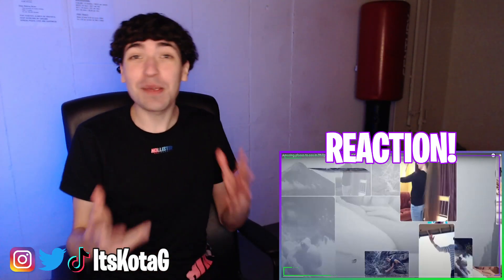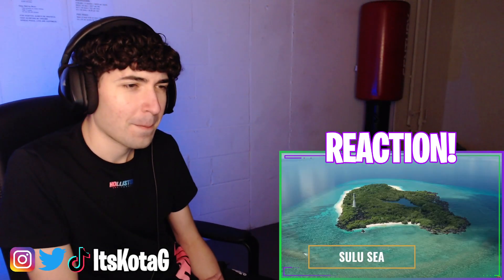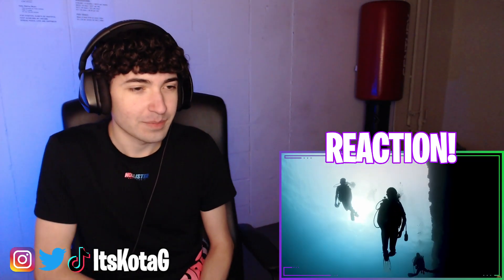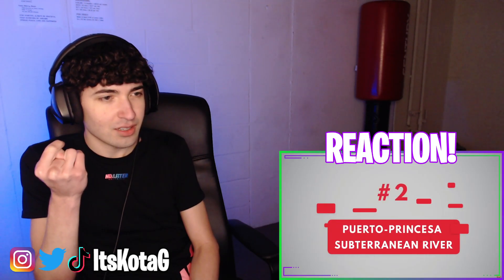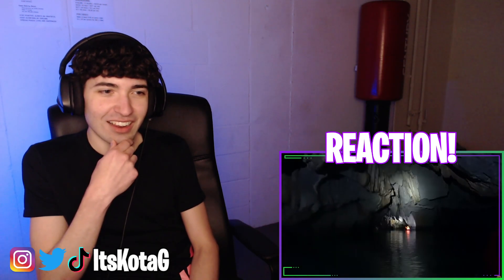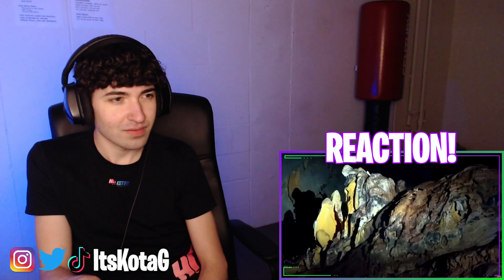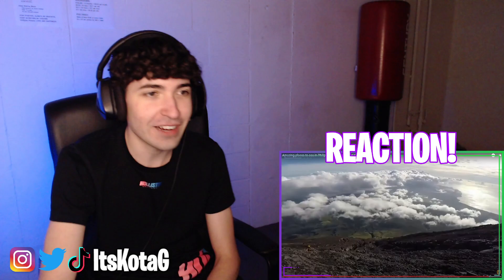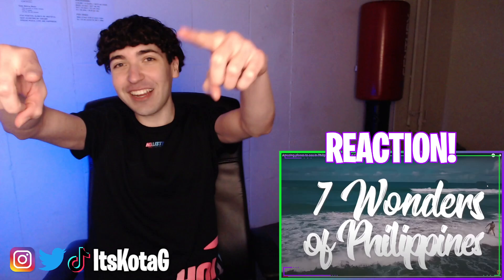American Reacts to 7 Wonders of the Philippines!! (THIS BLEW MY MIND!)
🟢 In this video, we react to the 7 Wonders of the Philippines. This actually blew my mind! Hope you guys enjoy the video and as always, thank you guys so much for watching!

🟣 Go follow the Insta if you want!